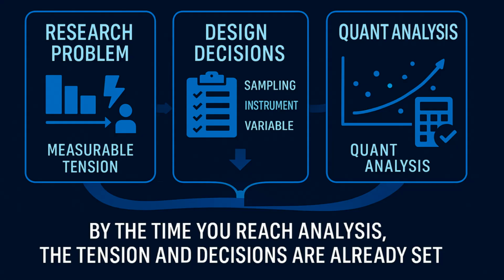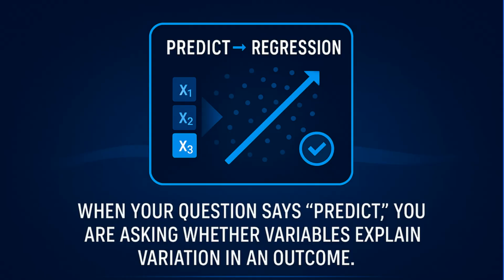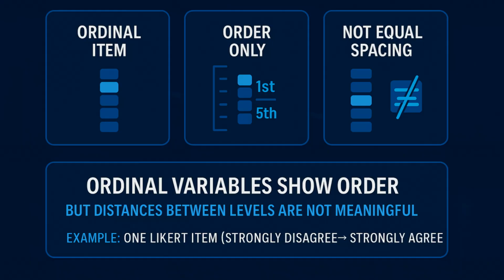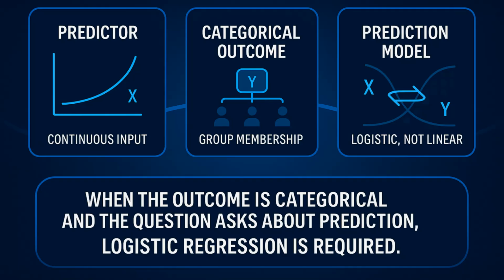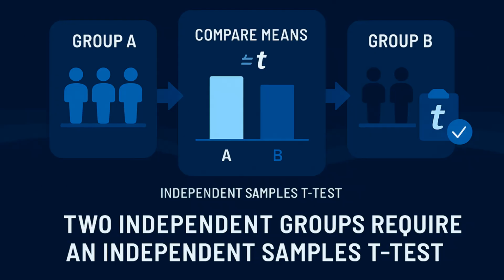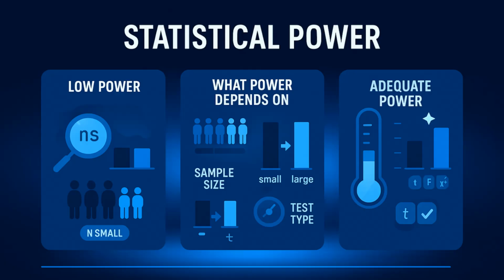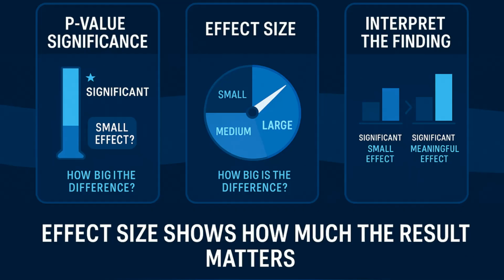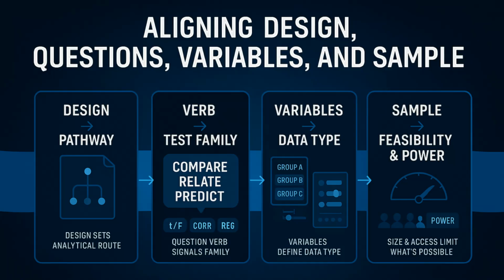How to Choose the Right Quantitative Analysis for Your Research Question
Learn how to choose the correct quantitative analysis by following the logic already built into your study—rather than guessing at statistics at the end. This video explains why statistical tests are not personal choices and how your research question verb determines the only analysis that fits.

You’ll learn how specific verbs signal specific test families: relationship aligns with correlation, predict aligns with regression (including logistic regression for categorical outcomes), association aligns with chi-square, and statistically significant difference aligns with group-comparison tests such as t-tests, ANOVA, ANCOVA, and MANCOVA. The video walks through how variable types—categorical, ordinal, and continuous—determine what analyses are possible and why assigning numbers to categories does not change the nature of the data.

This lesson also clarifies common points of confusion, including when Likert items can and cannot be treated as continuous, how predictors and outcomes pair in regression, when covariates require ANCOVA or MANCOVA, and why multiple t-tests are not acceptable replacements for ANOVA. You’ll learn how sample size, group balance, and statistical power affect whether an analysis is defensible, and why even a perfectly aligned test fails when the data are insufficient.

The video addresses parametric assumptions, effect size, and the most common quantitative errors—such as confusing correlation with causation, misusing chi-square, or relying on software to choose tests for you. By the end, you’ll see how alignment—from problem to gap to design to research question—makes quantitative analysis clear, logical, and inevitable.